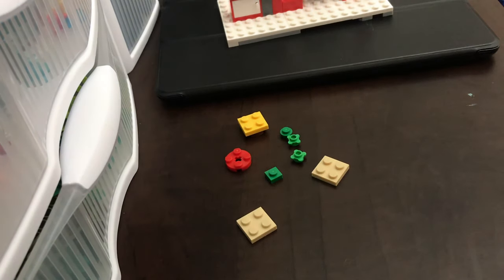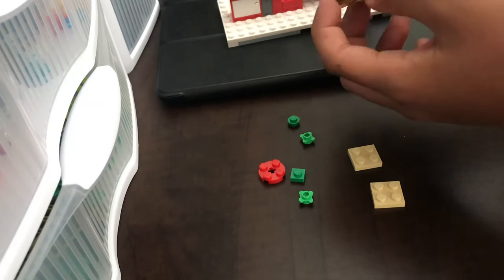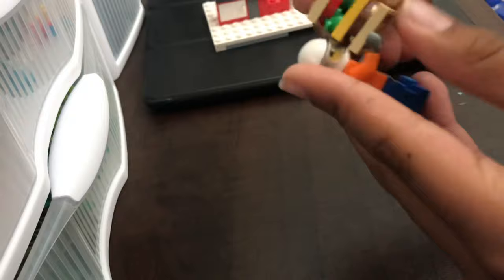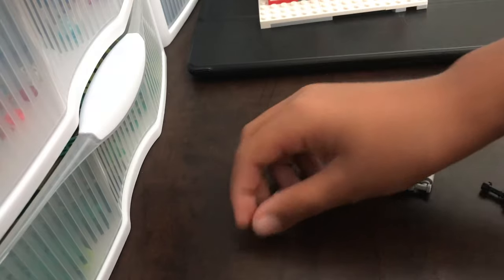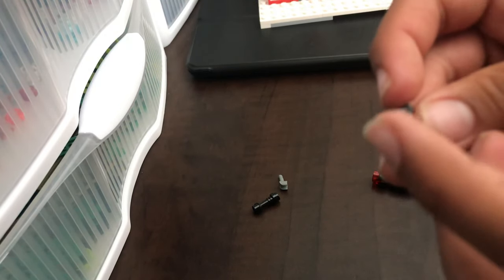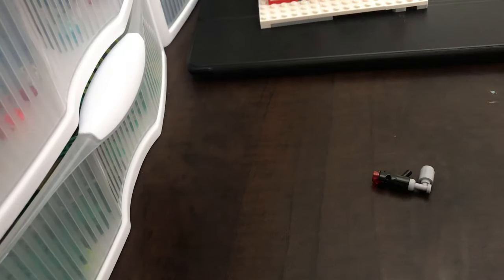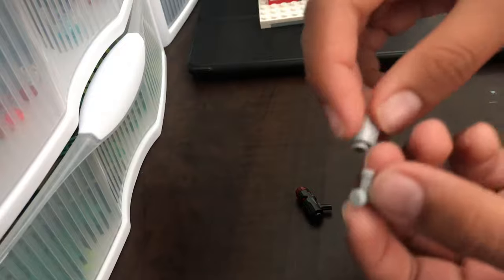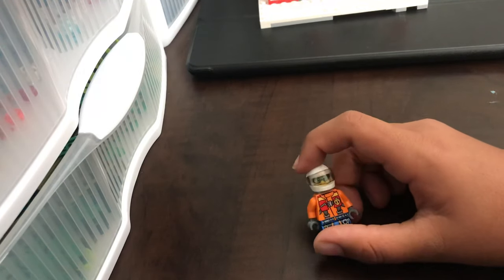How to build a Lego Burger and 2 awesome guns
In this video you will learn how to build a lego hamburger and 2 lego guns